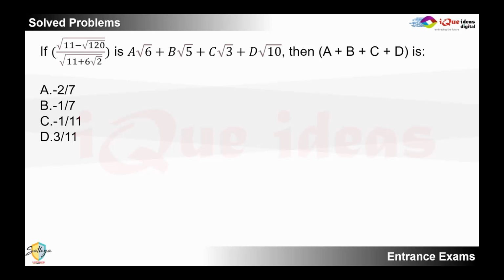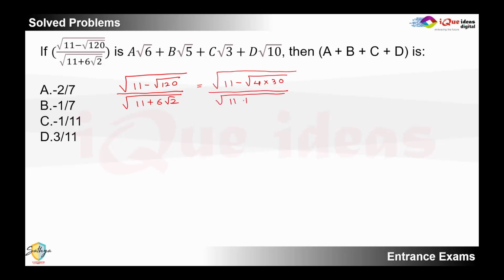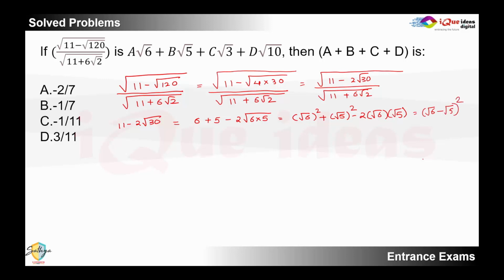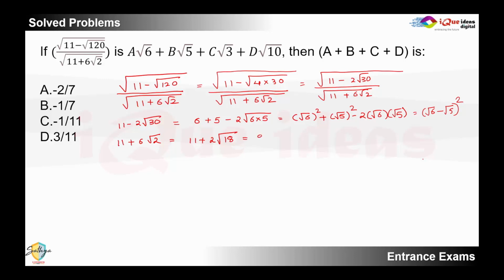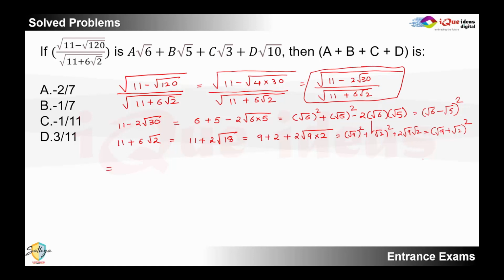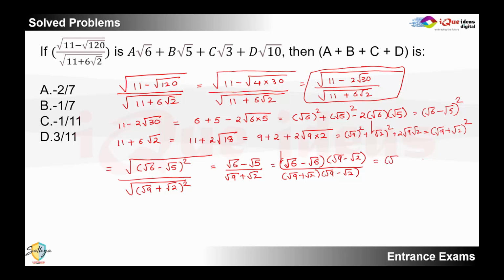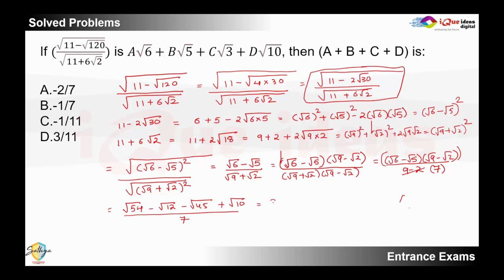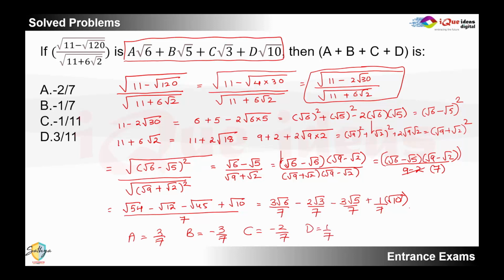NPAT 2020 QP1 Question 95 (Surds, Simplification)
A question of simplification involving surds and indices